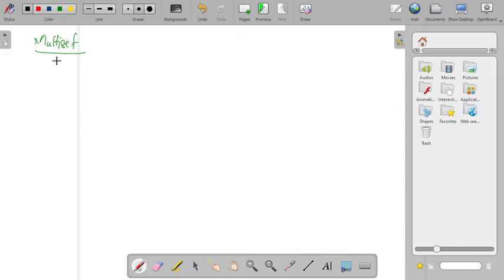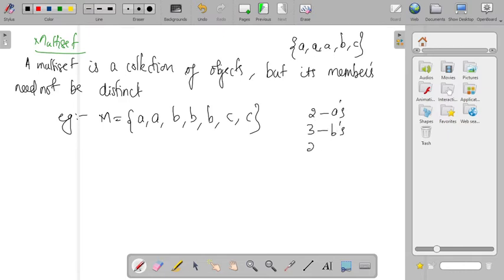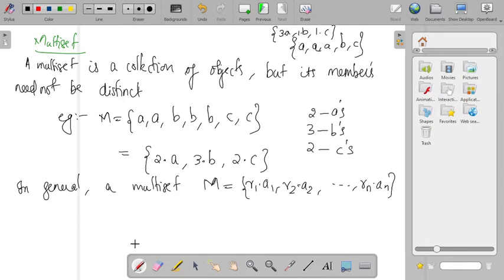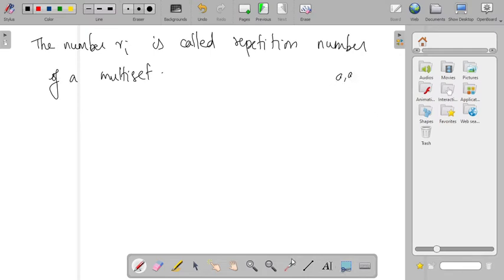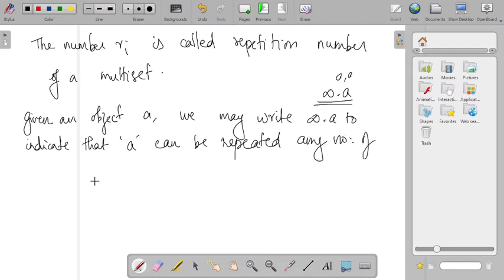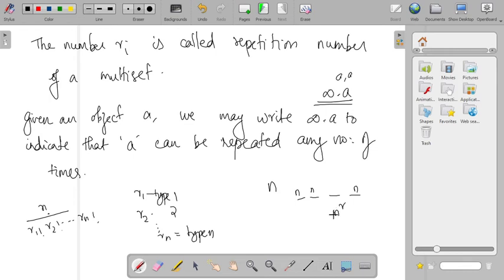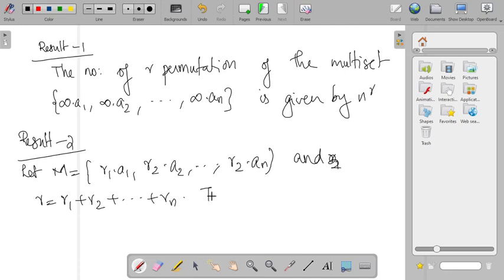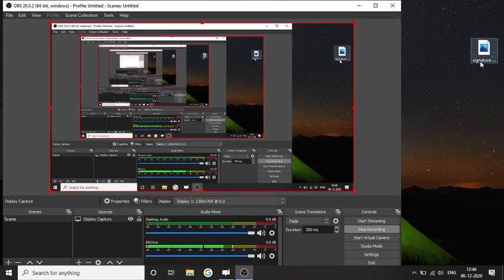COMBINATORICS || LECTURE-17|| MS||part-1